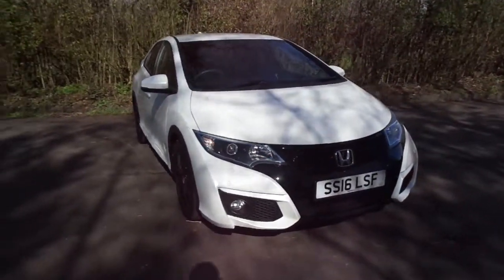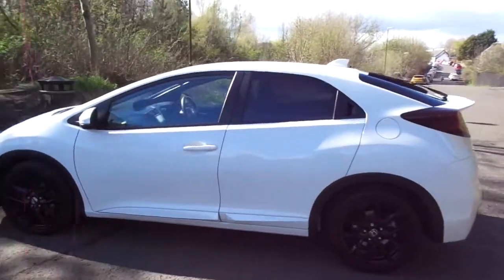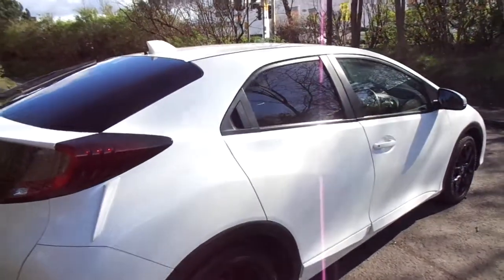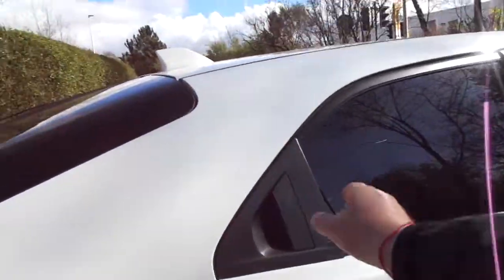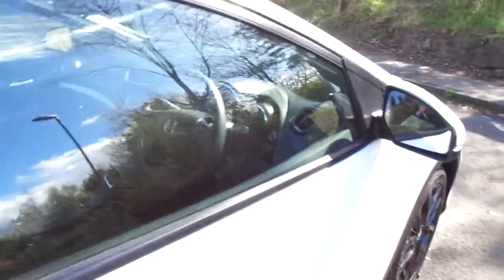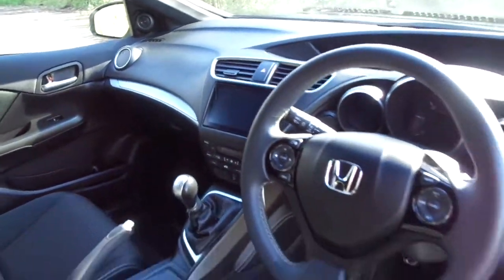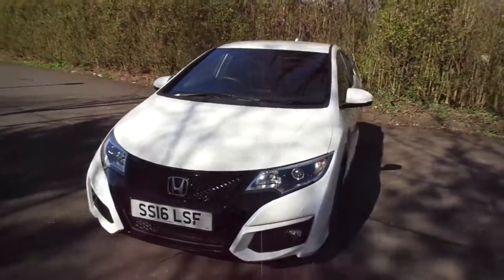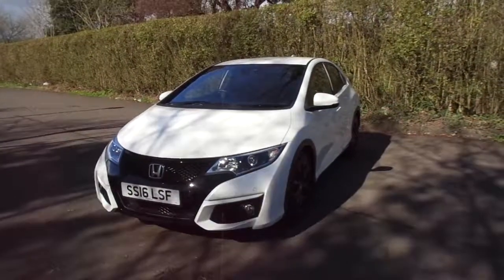Honda Civic 1.6 i-DTEC Sport - SS16LSF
Short video presentation of Honda Civic 1.6 i-DTEC Sport - SS16LSF * 3 Years Free Servicing * One owner from new and superb low mileage * £0 Road Tax and upto 74mpg * Full Honda service history * 1 Year Honda warranty and roadside assistance * Super clean condition inside and out * Reverse camera, DAB radio and cruise control with speed limiter